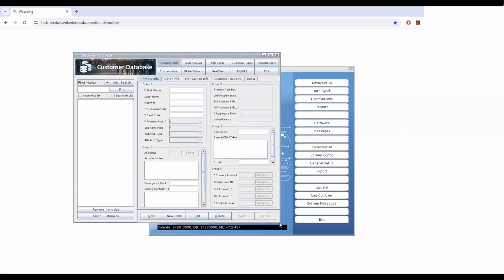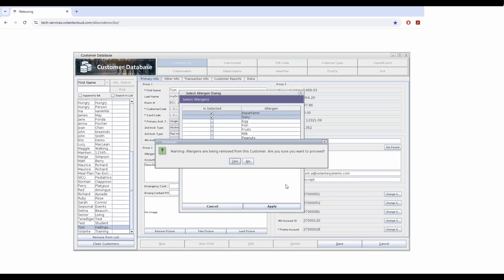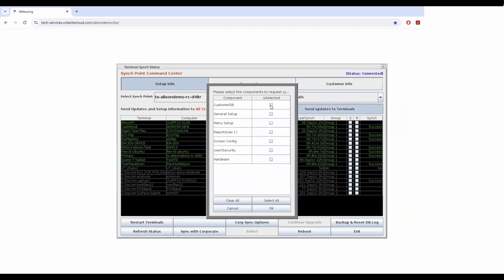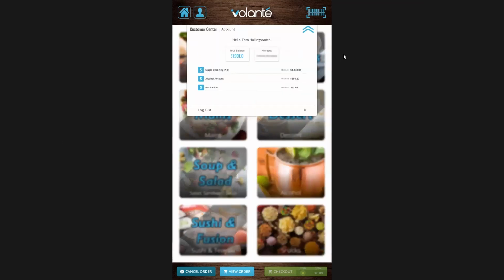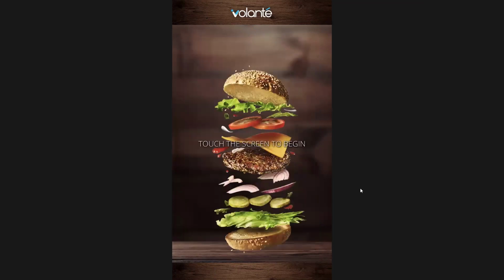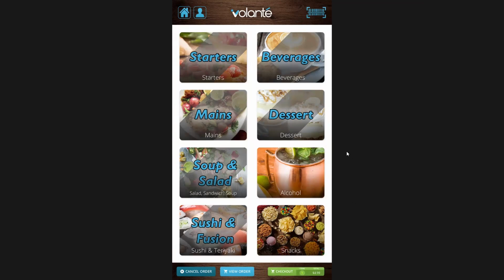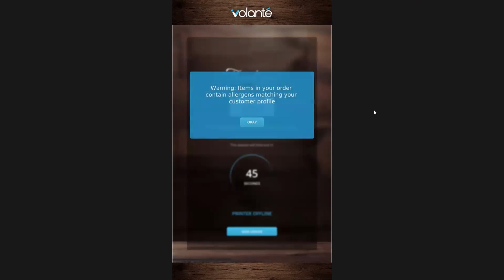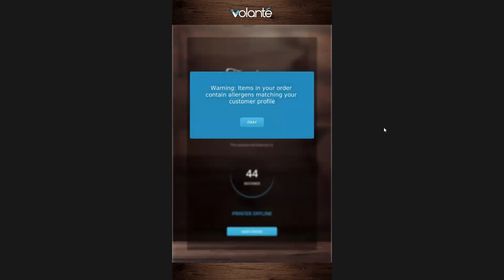Volanté V7 - Adding Allergens to Customers in CDB & Kiosk Functionality